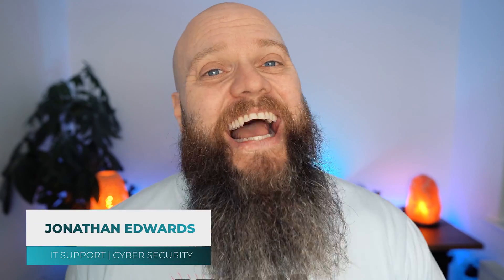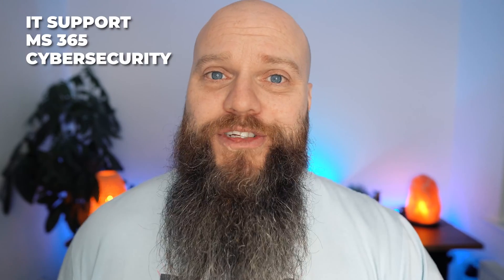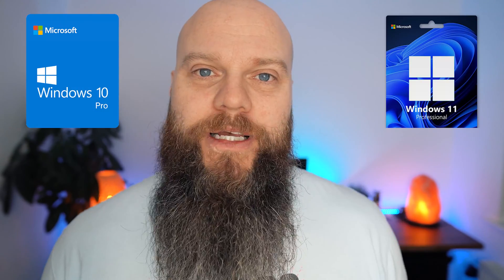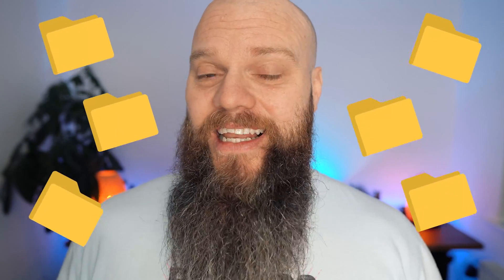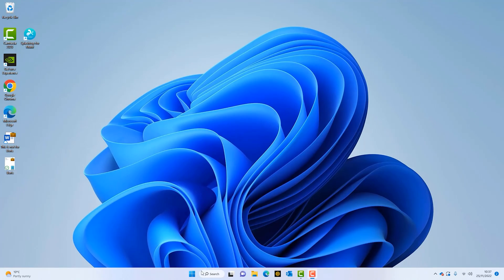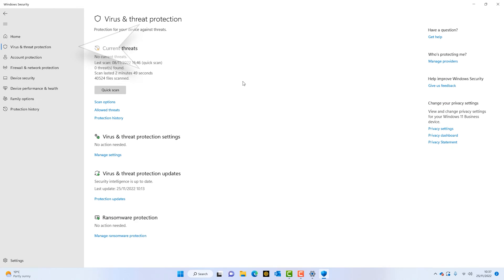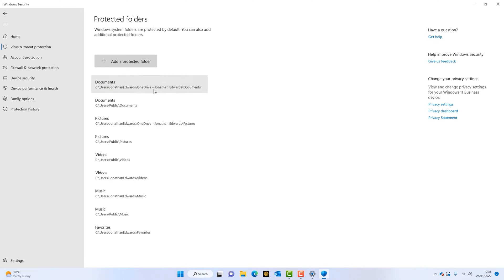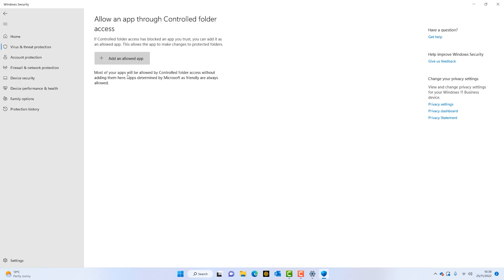How to Protect Yourself from Ransomware for FREE!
You’ve no doubt heard all of the horror stories online about ransomware. But how can you protect yourself from it? Well, one tactic you can use if you have a Windows computer is free. And in today's video, I am going to show you how to turn it on.

Now, there are many ways you can reduce the risk of getting ransomware – remember, cyber security is like an onion – we need different layers.

But there is another, free way that you can protect yourself. In Windows 10 and Windows 11, there is a free feature that you can turn on that can help protect you from ransomware – that feature is called Controlled Folder Access. And it might be turned off on your computer.

How does it work? Well, it only allows Trusted apps from accessing data in your controlled folders. So hypothetically, if ransomware tries to access your trusted folders and your data – it won’t be able to.

Watch my video to find out how to turn it on.